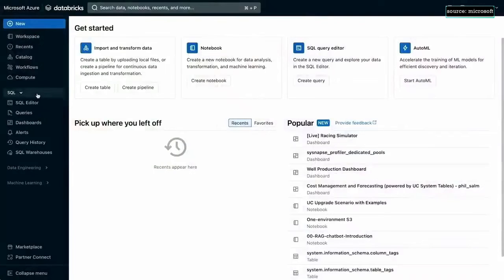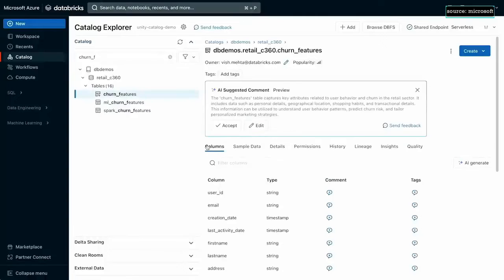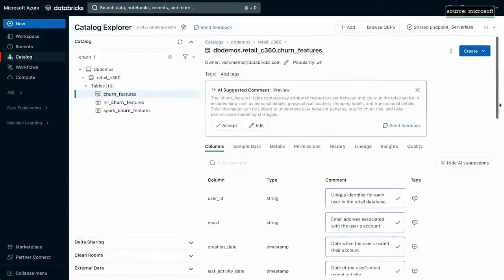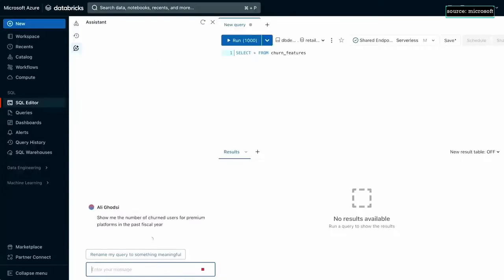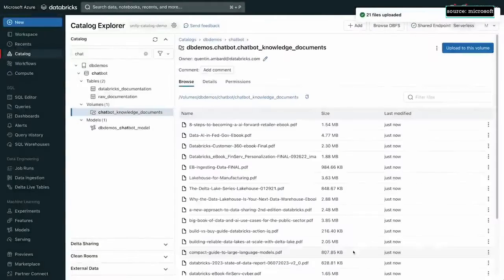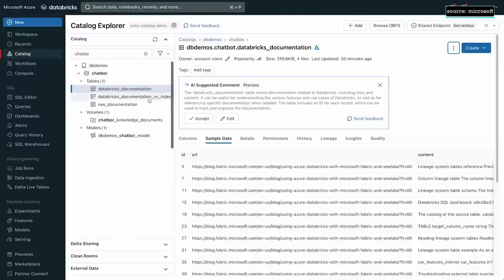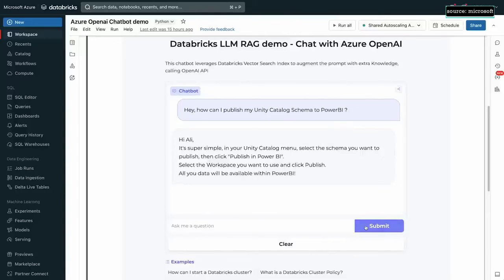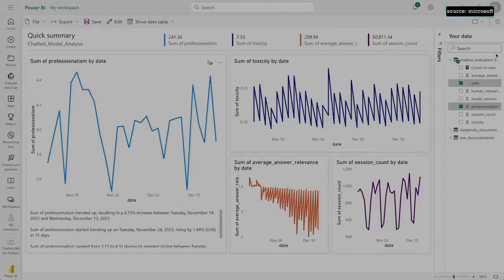Azure OpenAI & DataBricks GenAI Demo | Create Personal ChatBots in Minutes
In this video we will share a demo that was presented at Microsoft Ignite/Databricks event on Azure and DataBricks leveraging OpenAI to create  this amazing platform that helps you find data / analyze data and present data with few clicks on a button. Also will uploading your own documents let you create a personalized chatbot within minutes.